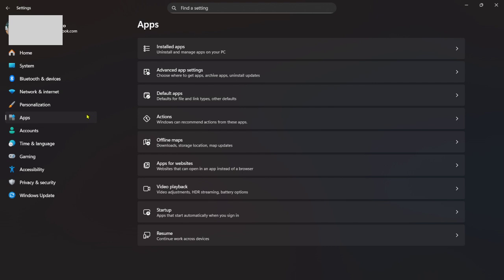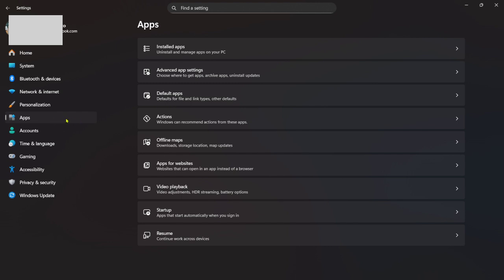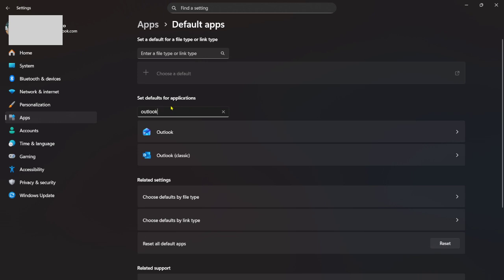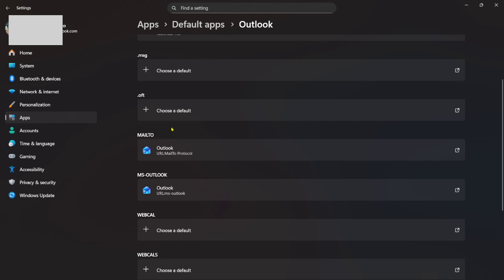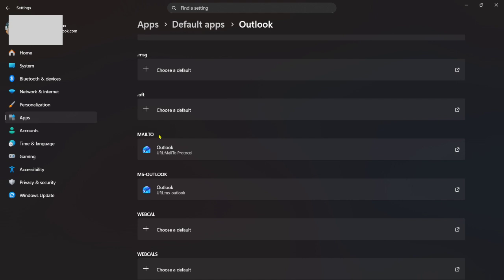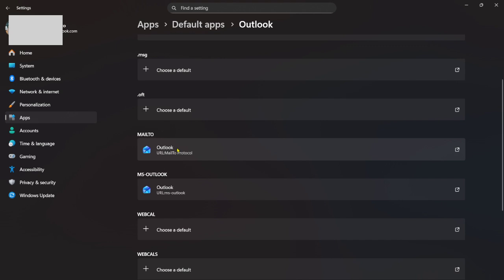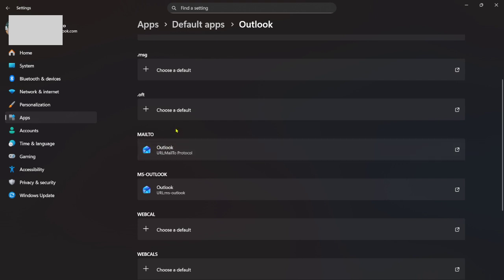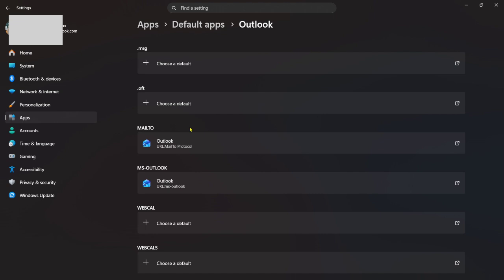How to Make Email Links Open in Outlook (2026 Guide)